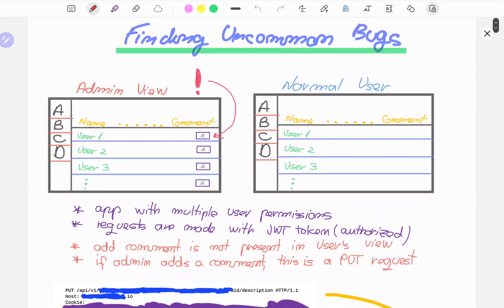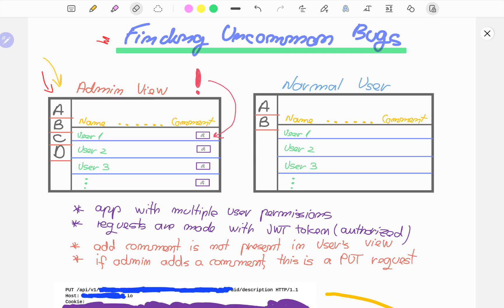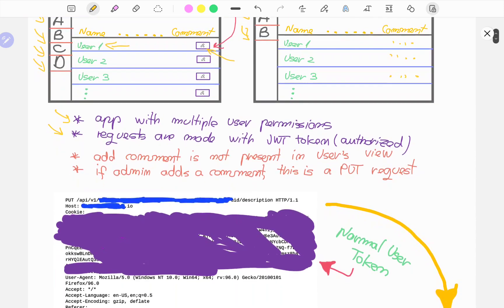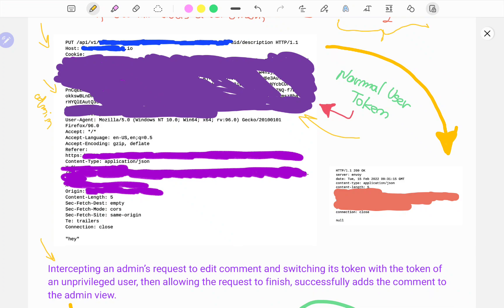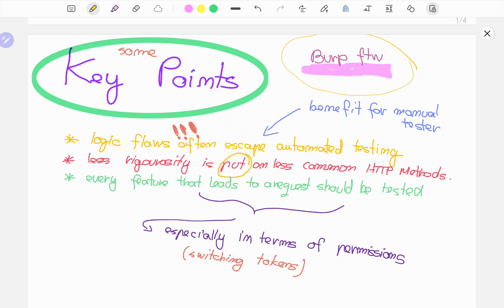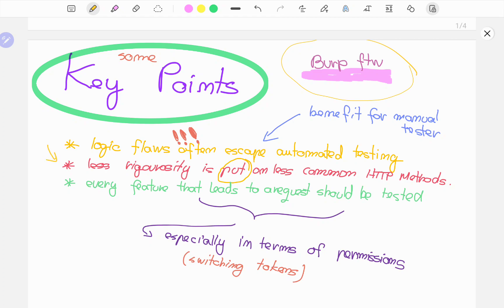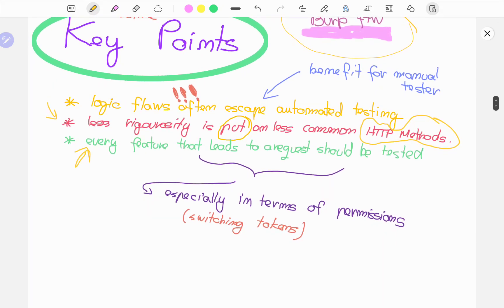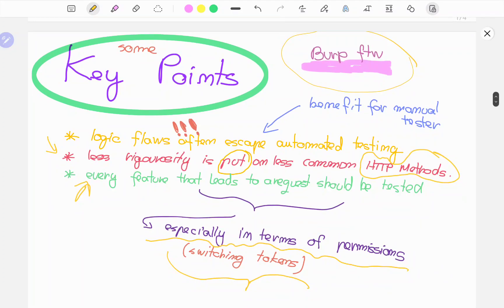Finding Uncommon Vulnerabilities with Manual Testing - [A Pentester's Perspective]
________________________________________________________________________________________________ Stories from my pentests.

Books I recommend for Penetration Testing and Ethical Hacking:

1. TJ O'Connor - Violent Python
2. Dafydd Stuttard - Web App Hacker' s Handbook (2nd Ed)
3. Peter Yaworski - Web Hacking 101
4. Jon Erickson - Hacking: The Art of Exploitation (2nd Ed):
5. Peter Kim - The Hacker Playbook 3 (2018)
6. Peter Yaworski - Real-World Bug Hunting
7. Tom Steele - Black Hat Go